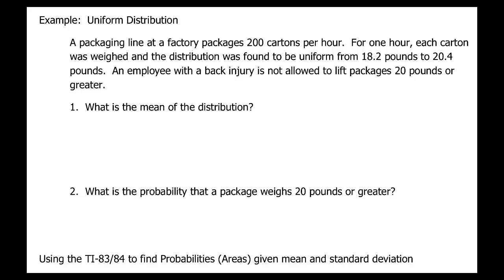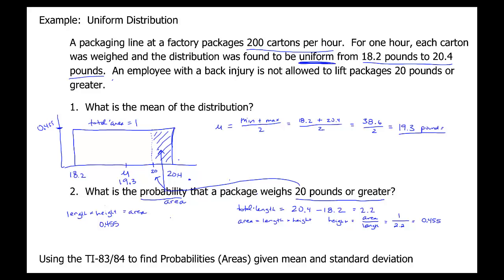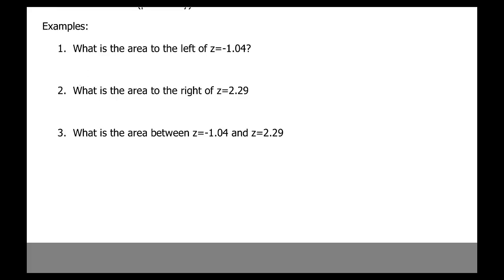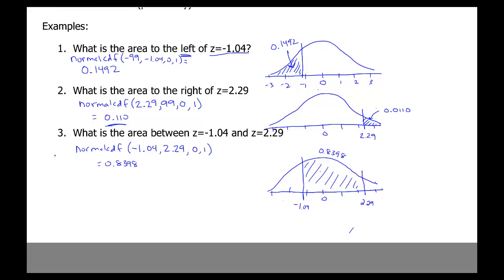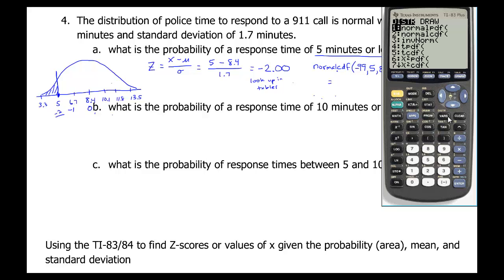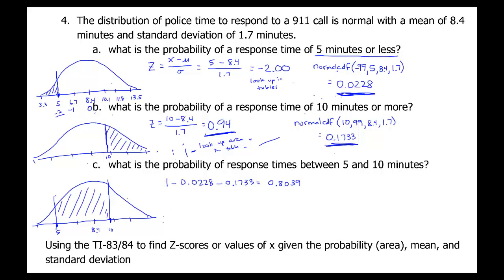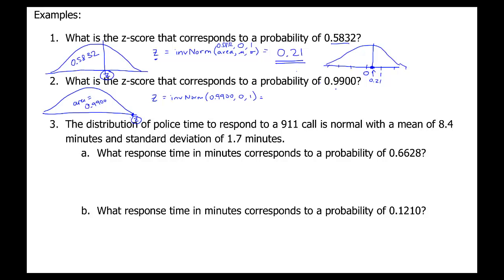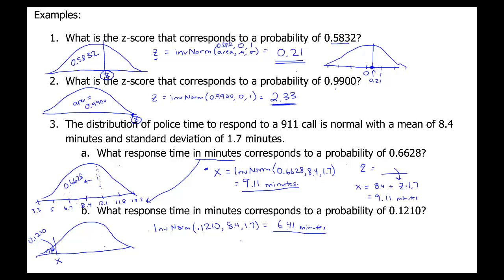Uniform & Normal Examples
Mean, Height of Uniform Distribution
Probability of X in Uniform Distribution
Areas (Probabilities) Standard Normal
normalcdf(  function in TI-83
Finding Z or X given area
invNorm(  function in TI-83